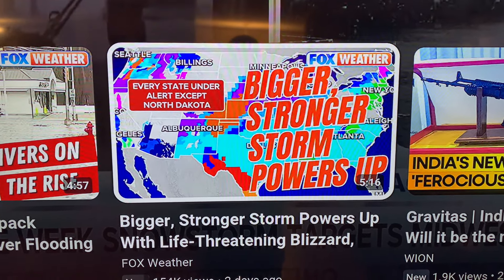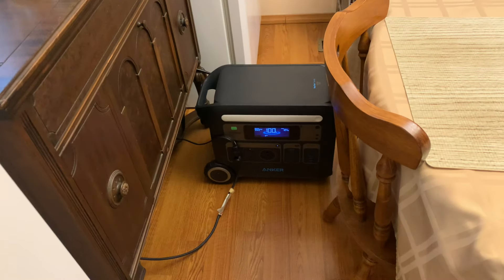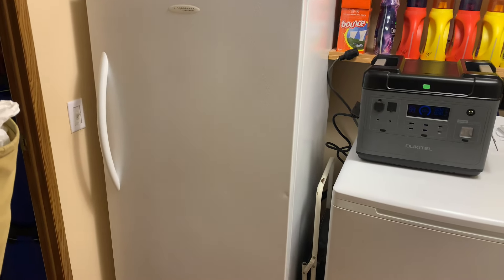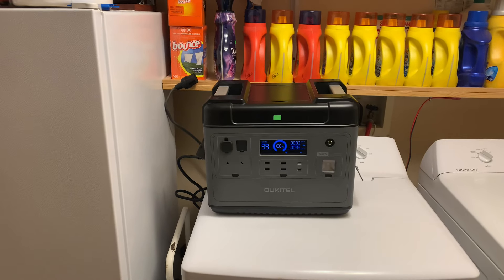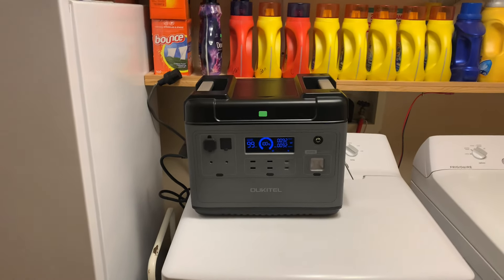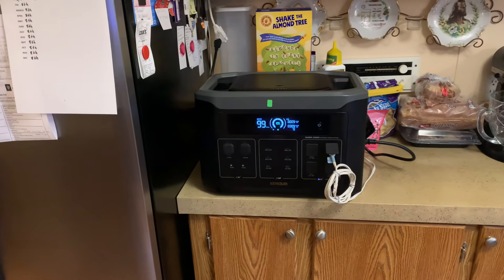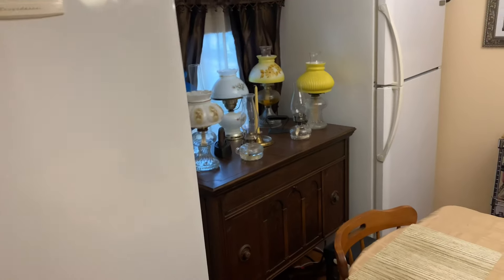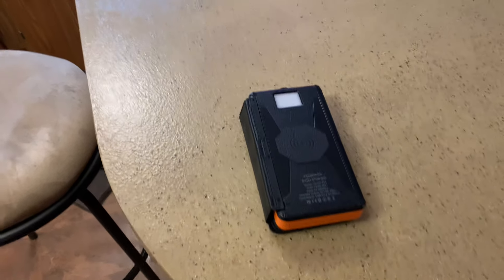Expecting possible power outages from Winter Storm, Preparing Solar Generators in UPS Mode for emerg